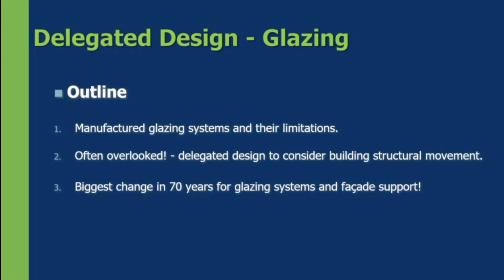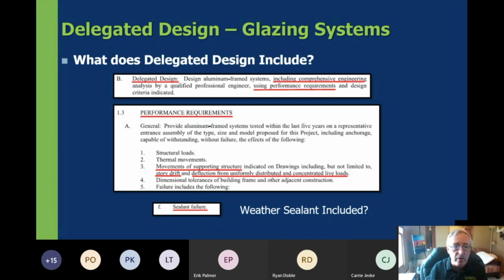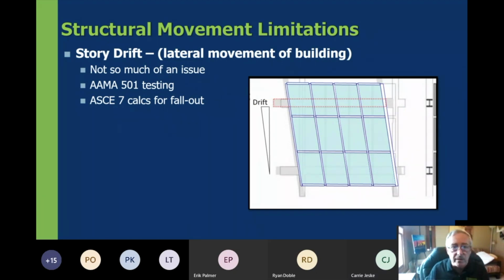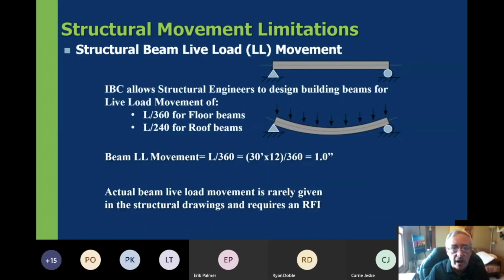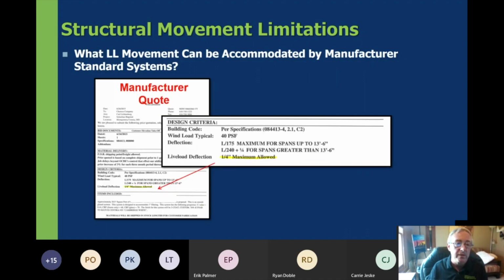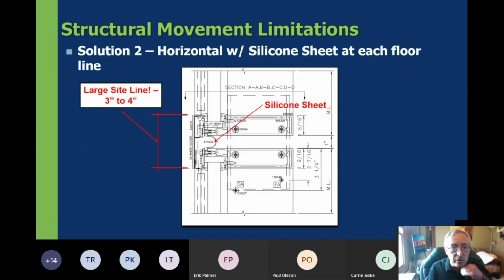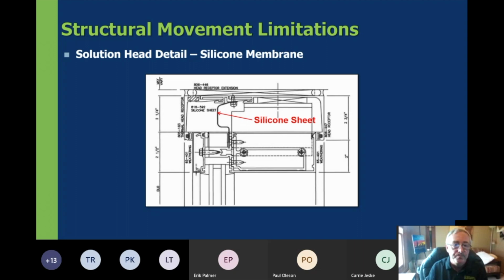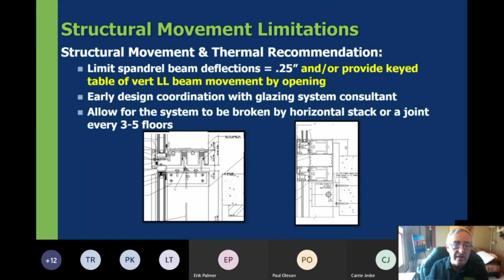Delegated Design Blunders on Glazing Systems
Stewart Jeske, P.E. describes some misunderstandings and blunders seen in the understanding and overlooking of Delegated Design Specification Requirements and Implications to glazing contractors, architects and engineers.